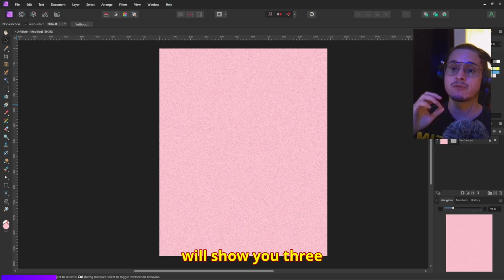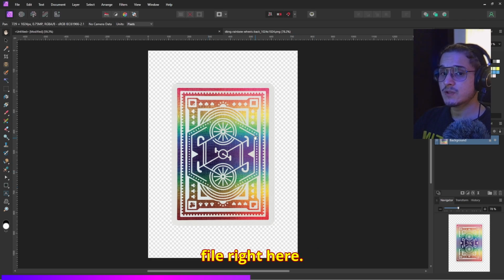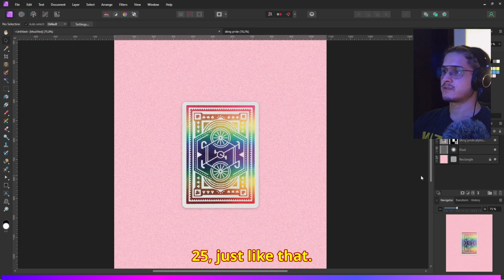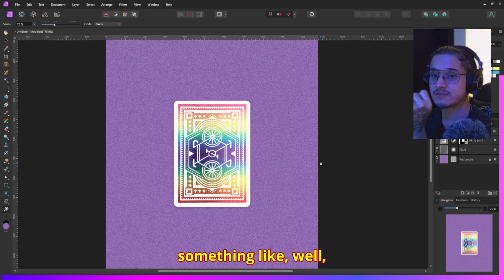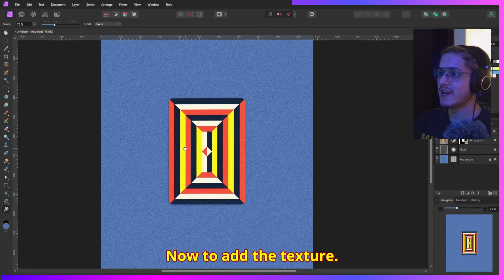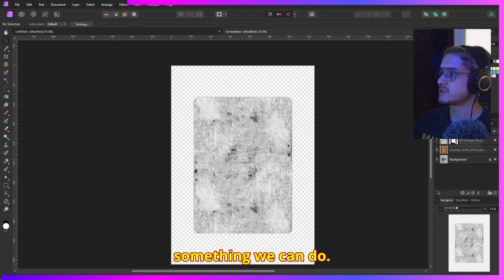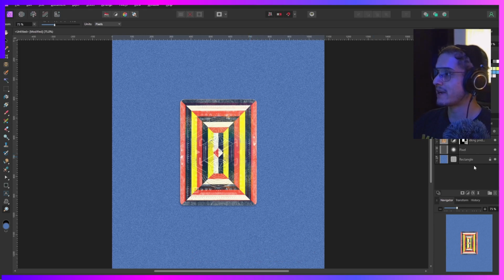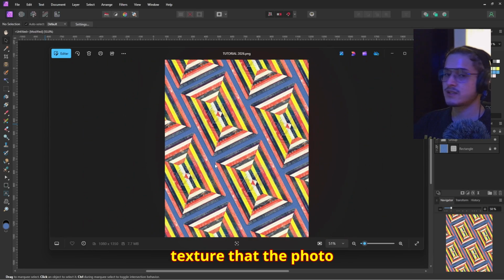3 EASY Design Hacks (Mockups, Linked Objects & Texture Masks!) - Affinity Photo 2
Are you ready to supercharge your Affinity Photo 2 workflow? In this comprehensive tutorial, you'll learn 3 essential graphic design techniques that will transform how you create and present your work!

If you post your work, don't forget to tag me! I will be sharing them in my story.